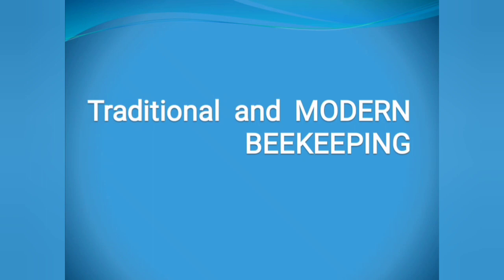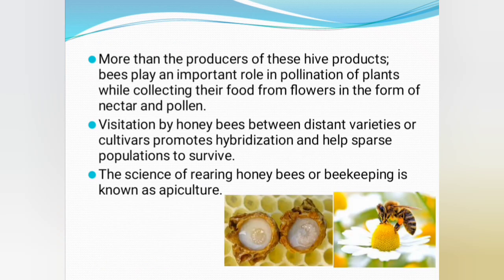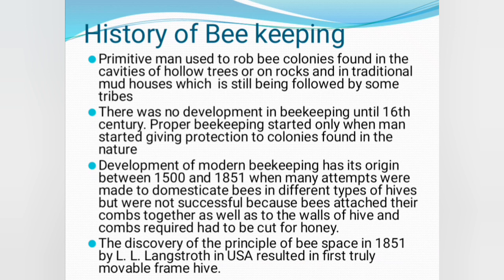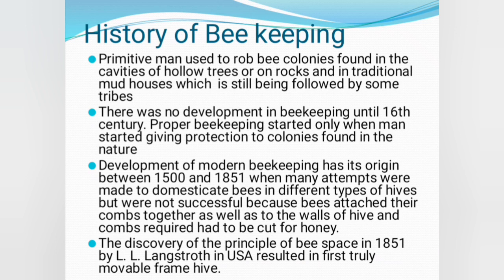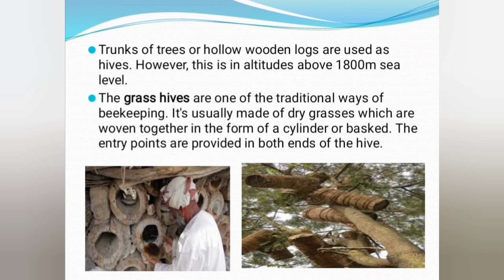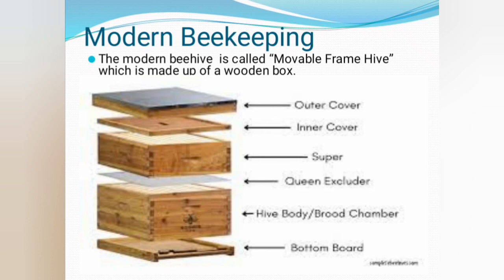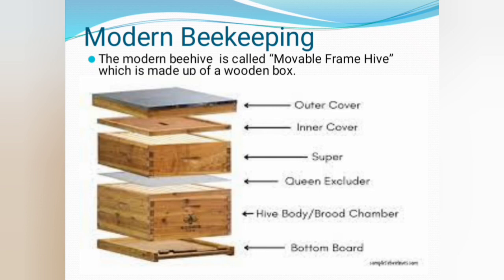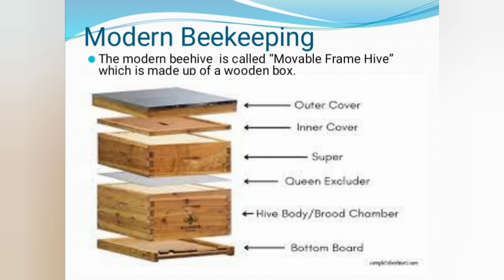Traditional and Modern Beekeeping: A Comprehensive Guide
Welcome to our comprehensive guide on traditional and modern beekeeping! In this video, we will explore the fascinating world of beekeeping, providing valuable insights and techniques for both beginners and experienced beekeepers. Whether you're interested in starting your own beehives or simply want to learn more about these amazing creatures, this video has got you covered.

We'll delve into the rich history of beekeeping, discussing how it has evolved over the years and the importance of preserving traditional practices. You'll gain a deep understanding of the intricate processes involved in beekeeping, including hive construction, beekeeping equipment, colony management, bee foraging, and honey extraction.

Moreover, we'll shed light on the modern advancements in beekeeping, such as the integration of technology and innovative methods to optimize beekeeping practices. Discover how modern beekeeping techniques can enhance honey production, improve bee health, and contribute to the overall sustainability of bee populations.

Join our expert beekeepers as they share invaluable tips, tricks, and best practices to help you succeed in your beekeeping journey. Whether you're interested in organic beekeeping, urban beekeeping, or commercial beekeeping, this video covers it all.

🐝 Timestamps:

0:00 - Introduction to Traditional and Modern Beekeeping

1:28 - The History of Beekeeping: Traditional Practices

4:56 - Importance of Preserving Traditional Beekeeping

7:12 - Modern Beekeeping Techniques and Innovations

10:02 - Hive Construction and Beekeeping Equipment

13:45 - Bee Management and Colony Health

17:30 - Bee Foraging and Nectar Sources

20:15 - Honey Extraction and Bee-friendly Practices

23:40 - Tips for Successful Beekeeping

26:18 - Interesting Facts and Anecdotes about Bees

Whether you're a hobbyist beekeeper or aspiring to become a professional apiarist, we're here to support and guide you every step of the way!